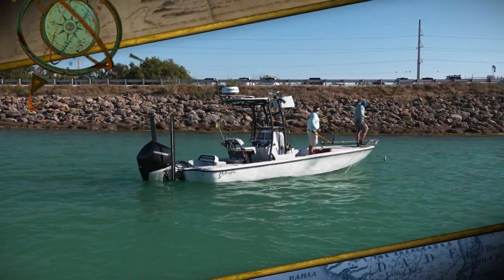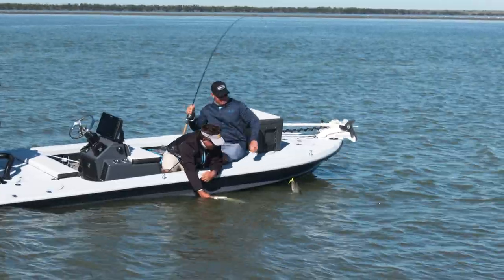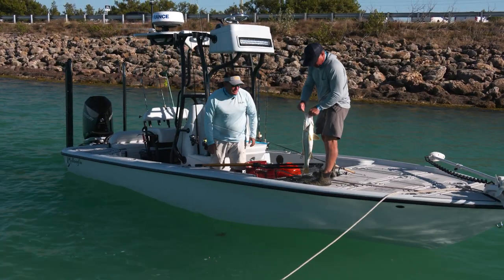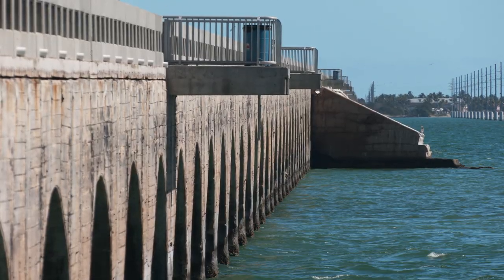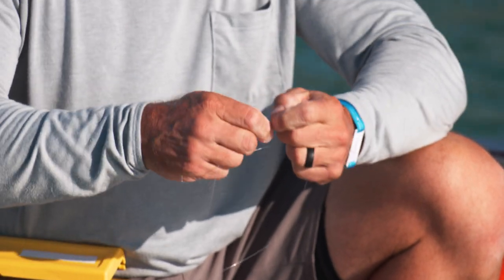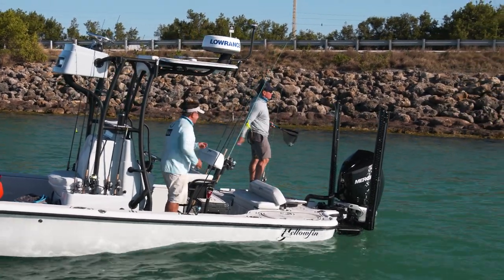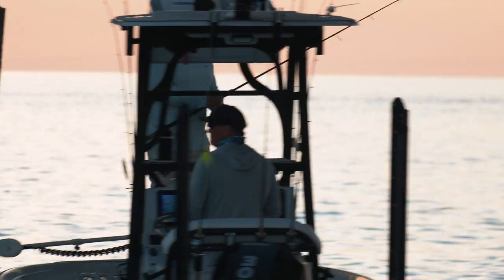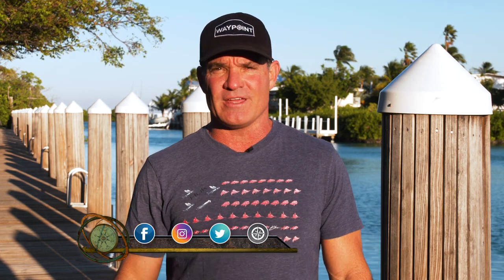*MULTI SPECIES* DAY FISHING right next to the HIGHWAY in the FLORIDA KEYS | Saltwater Experience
Captains Tom Rowland and Rich Tudor take advantage of a small amount of available time to cruise the nearby honey holes for a variety of game fish.

Waypoint TV is the best place to watch our shows. You can see every season and episode here:

Waypoint is the ultimate outdoor network featuring streaming of full-length fishing and hunting television shows, short films and instructional content, a social media network, Podcast Network. Waypoint is available on Roku, Samsung Smart TV, Amazon Fire TV, Apple TV, Chromecast, Android TV, IoS devices, Android Devices all for FREE! Join the Waypoint Army by following them on Instagram at the following accounts

You can follow Tom Rowland on Instagram @tom_rowland and keep up with all of his podcast episodes here: